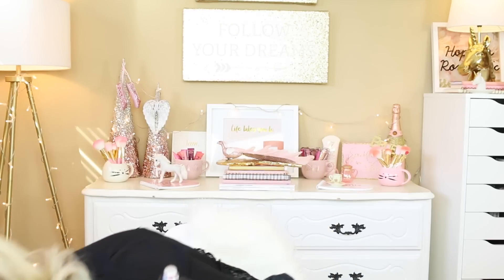LAST Product Empties of 2016 | Happy Holidays!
Hey Guys! Today I'm sharing my product empties. Enjoy! 💕💕💕

Bliss Blood Orange Body Wash
Ghost Deep Night
Clinique Take The Day Off Makeup Remover
Drybar Detox
Bodycology Vanilla
Nars Light Reflecting Setting Powder
Beauty Blender Cleanser Solid
Secret Clinical Strength Stress Response
Scentbird Viva La Juicy La Fleur
Estee Lauder Double Wear 3W1
Lancome Cils Booster XL
Lancome Hypnose Drama
Clindamycin 1% (Dermatologist prescription)

samschuerman

💕 About Me